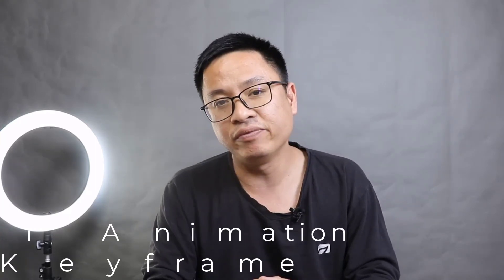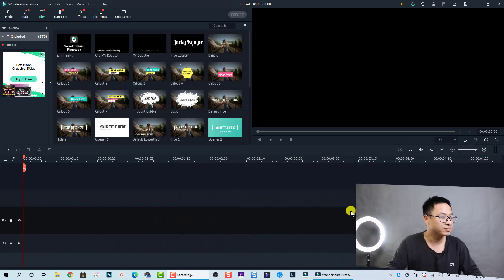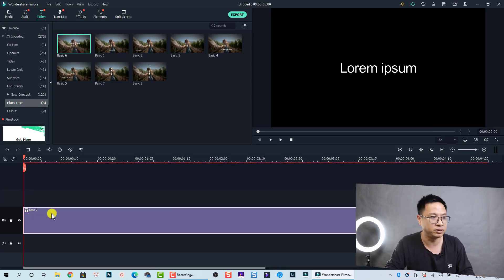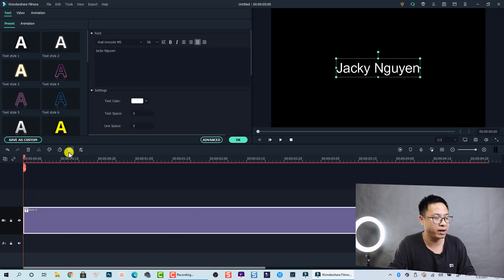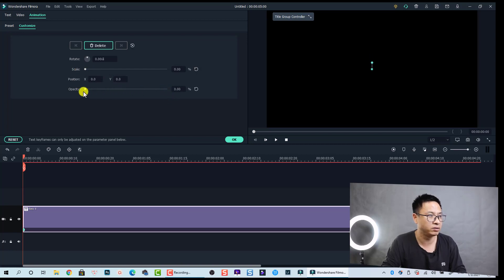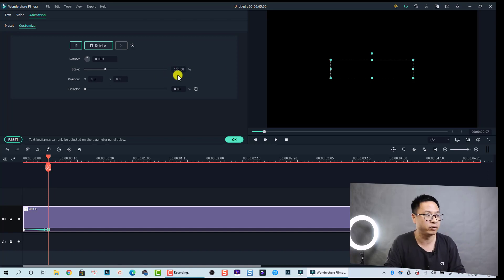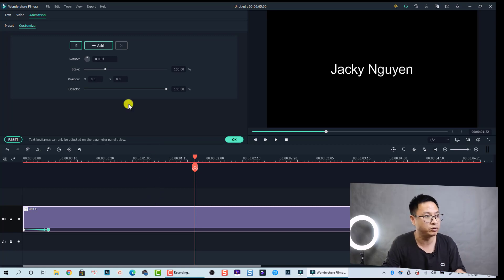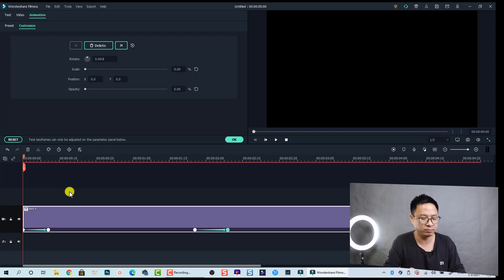How to Keyframe TEXT in Filmora X - Filmora 10.1 New Feature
This tutorial shows you how to add animation keyframe for text in Filmora X (or Filmora 10.1).